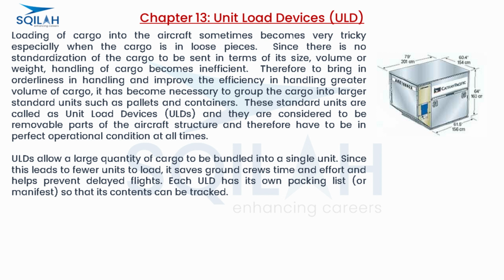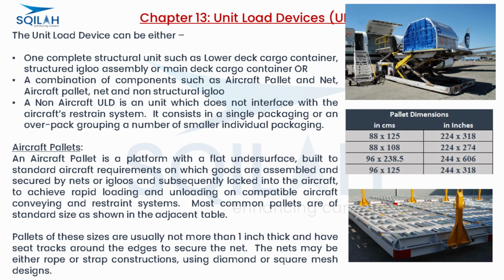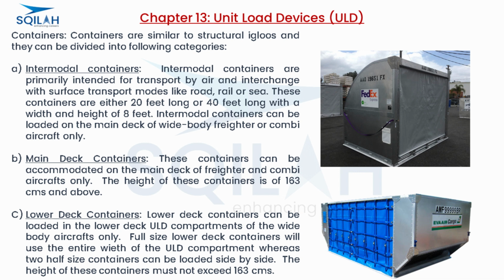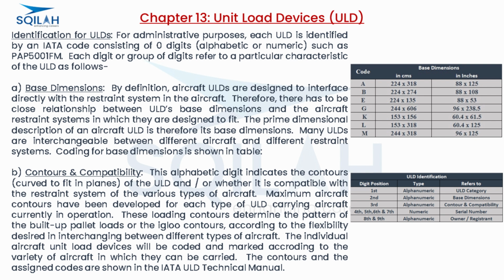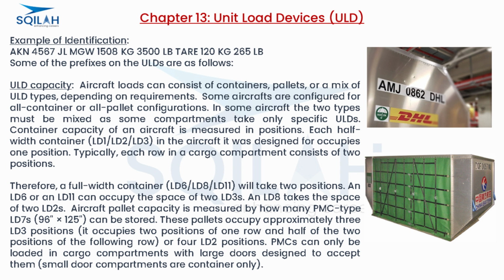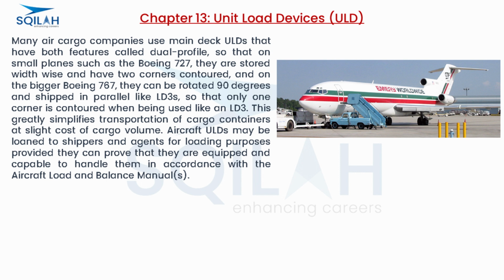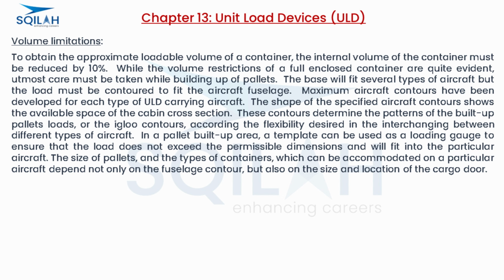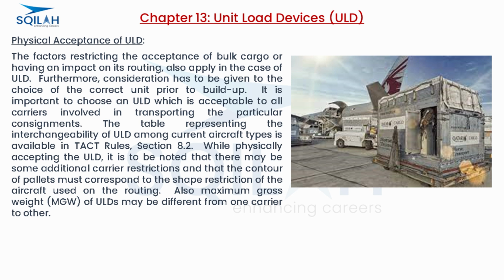Unit Load Devices ULD in Air Cargo Operations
Free Chapter: Unit Load Devices ULD
from the Certified Air Cargo Foundation Course

About this course:
Air Cargo or Air Freight can be defined as all cargo moved by air except for mail and passenger baggage. The two options for air cargo transport are dedicated freighters and belly capacity in passenger aircraft. Air freight accounts for about 1 percent of total freight by weight transported worldwide, but some 35 percent of total freight value. Each transportation mode offers different costs and benefits.

Enroll in the full Certified Air Cargo Foundation Course and boost your Logistics career today!